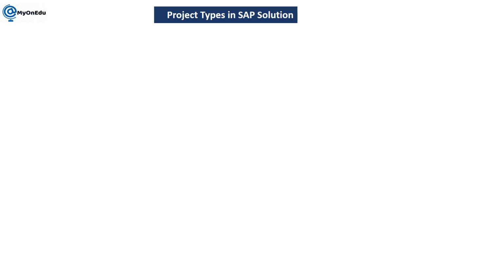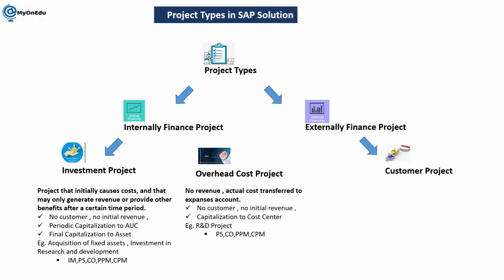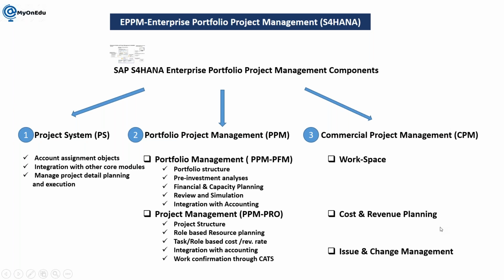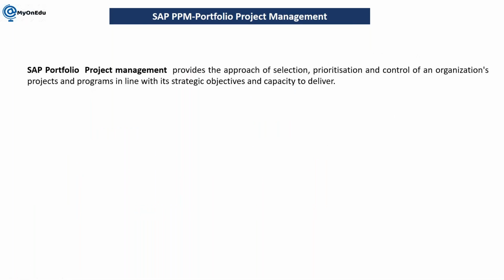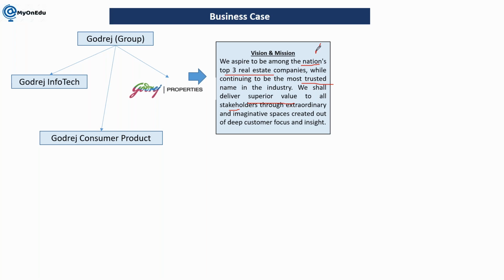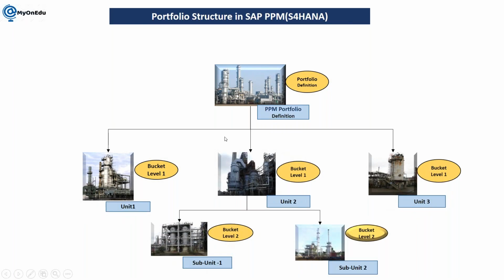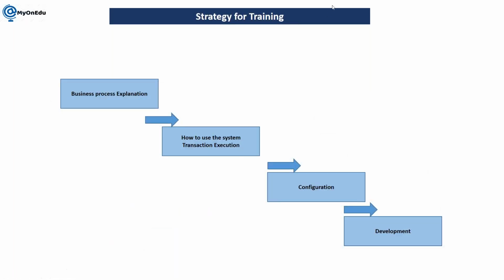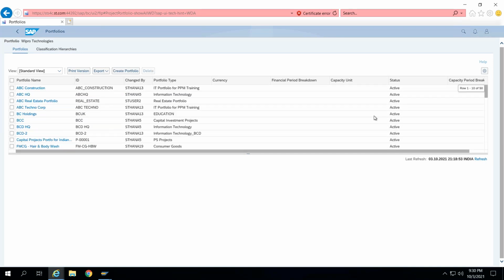1. SAP PPM (S/4HANA) Demo 03 Oct 2021